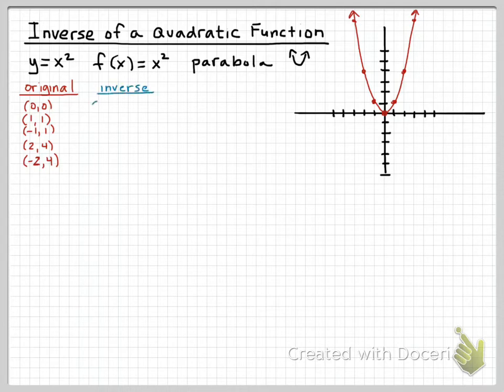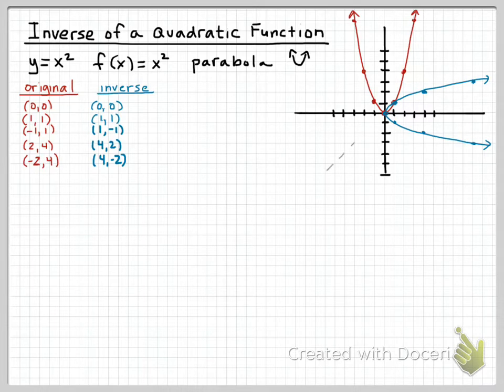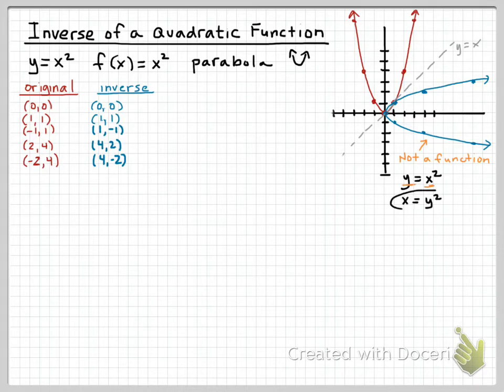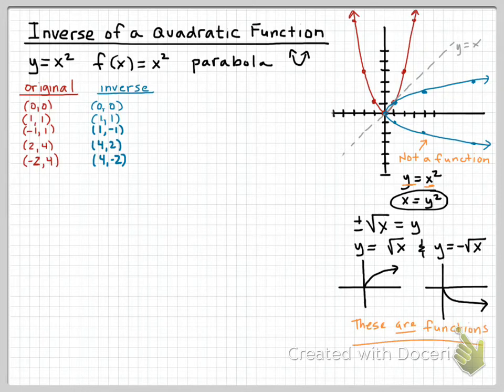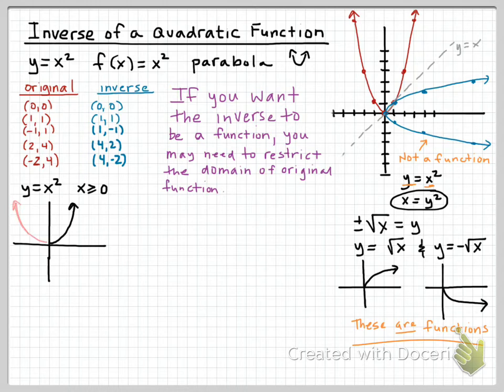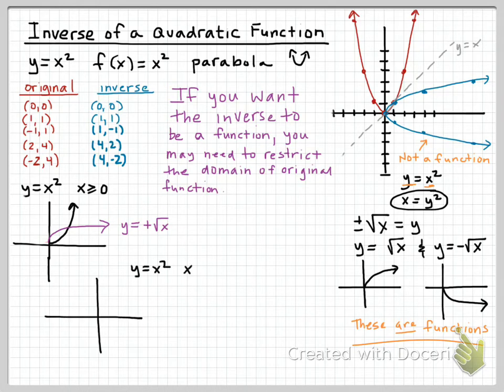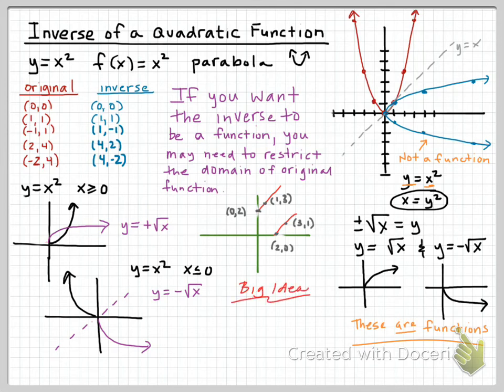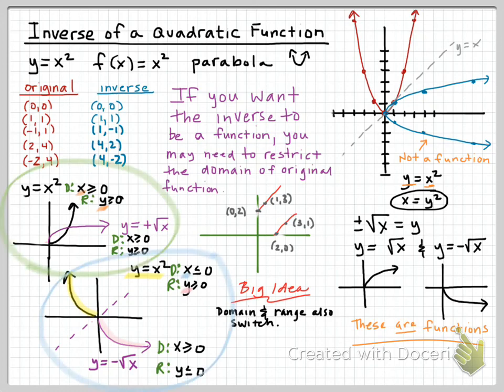Inverse of a Quadratic is a Square Root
This video shows how the inverse of a parabola is not a function unless we restrict its domain. The inverse is shown graphically and algebraically.